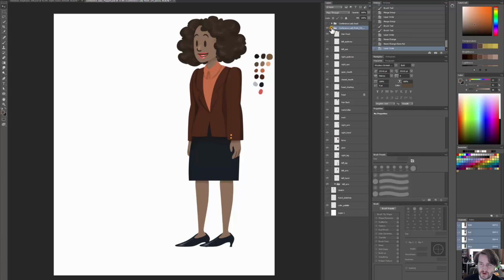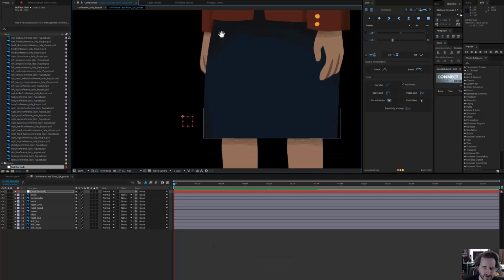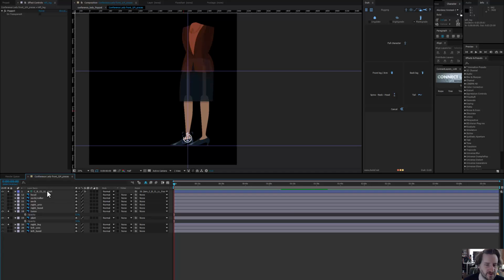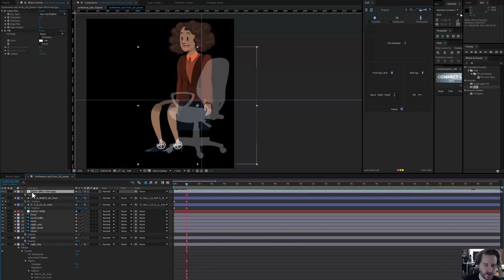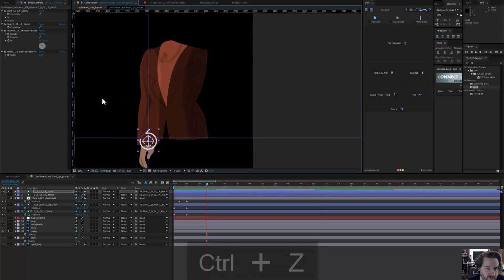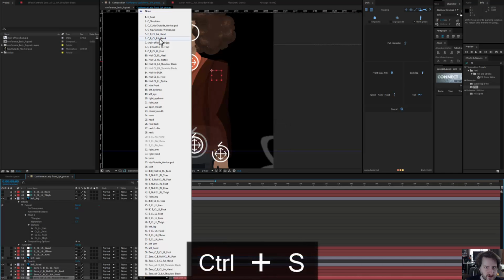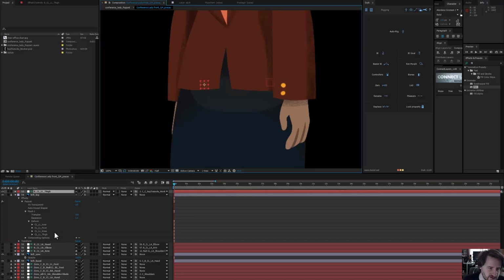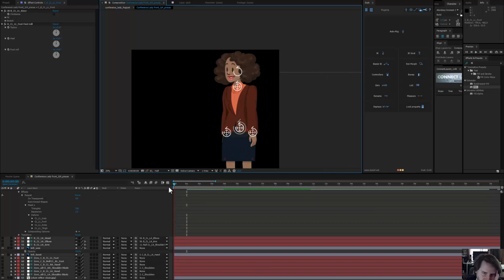Rigging A Character - Part One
Conference Lady is about to get crazy!